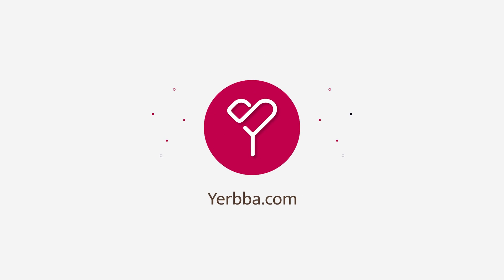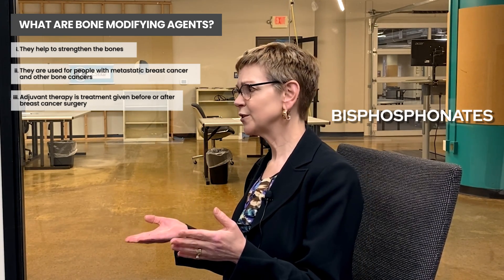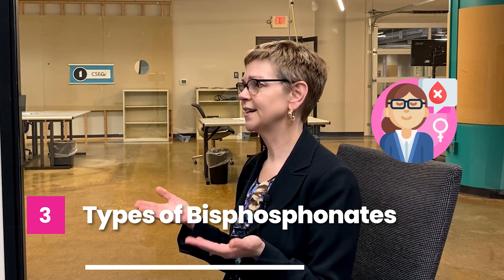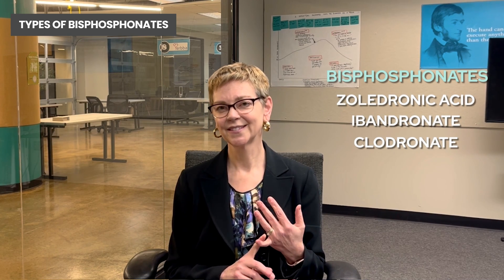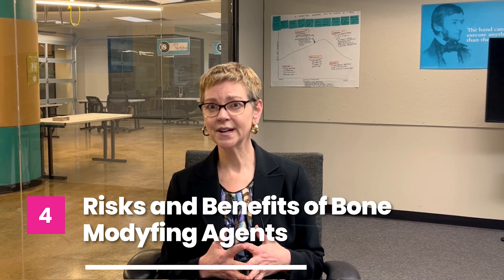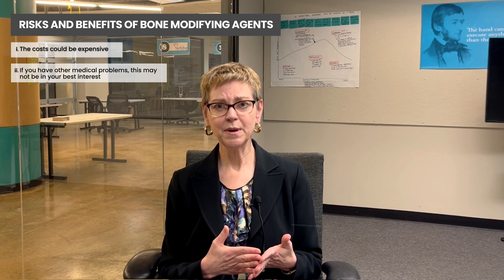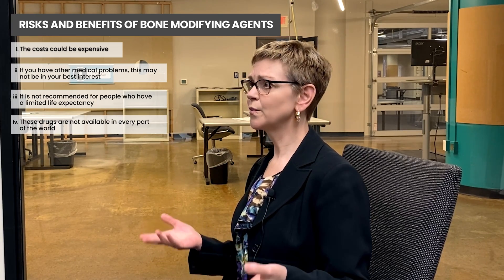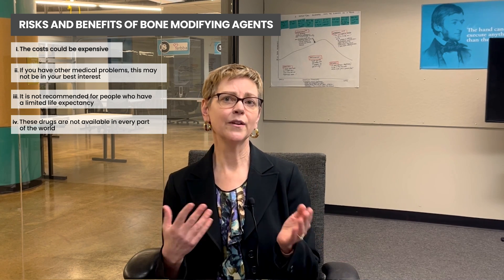What Are Bone Modifying Agents in Breast Cancer Treatment?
What are bone-modifying agents? What are the risks and benefits of bone-modifying agents during breast cancer treatment? In this video, Dr. Jennifer Griggs explains everything you need to know about bone-modifying agents early in breast cancer treatment.